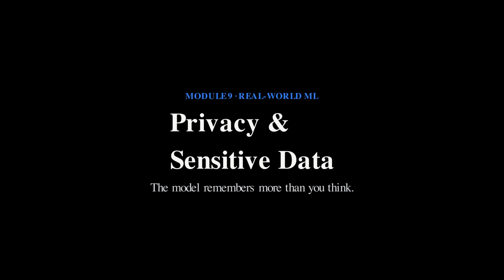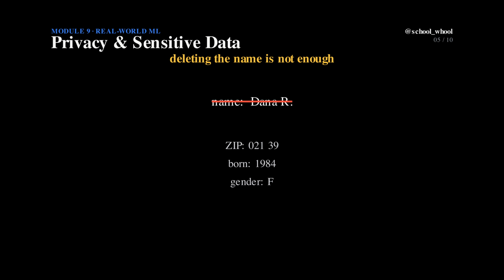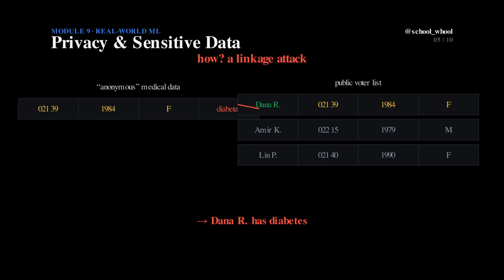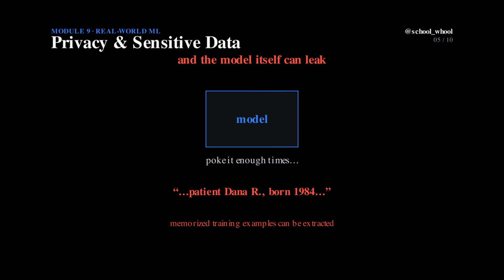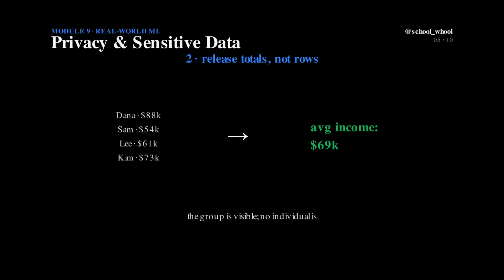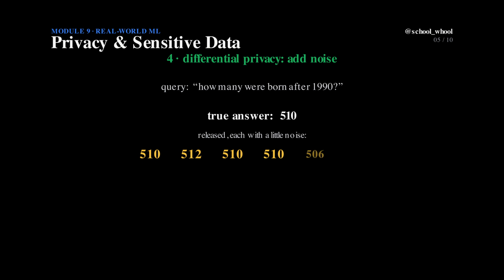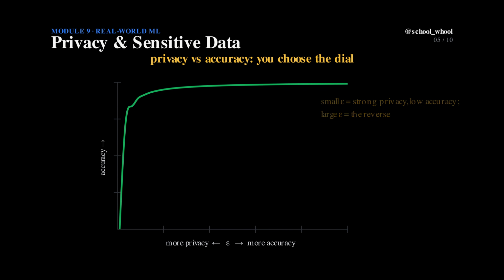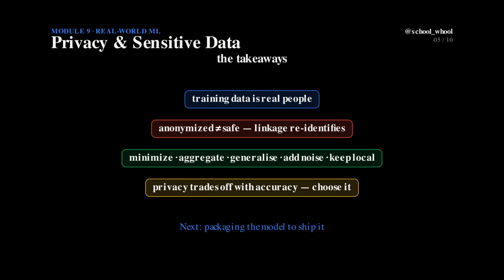M9L5: Data Privacy in Machine Learning Explained | Machine Learning free course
Module 9: Real-World ML (Lesson 5 of 10) | Data Privacy in Machine Learning Explained Anonymization & Differential Privacy | Machine Learning free course

⏱️ Chapters: Intro • Data is people • Removing names isn't enough • Re-identification • Linkage attacks • How models can leak data • Ways to protect data • Minimizing data • Aggregating data • K-anonymity • Differential privacy • The privacy tradeoff • Federated learning • Recap

Removing names from a dataset doesn't make it anonymous. This lesson covers re-identification and linkage attacks, how trained models can leak training data, and real protection techniques — k-anonymity, differential privacy, and federated learning.

🔑 In this lesson: • Why "anonymized" data often isn't • Re-identification and linkage attacks • How models themselves can leak data • Data minimization and aggregation • K-anonymity explained • Differential privacy explained • Federated learning as an alternative